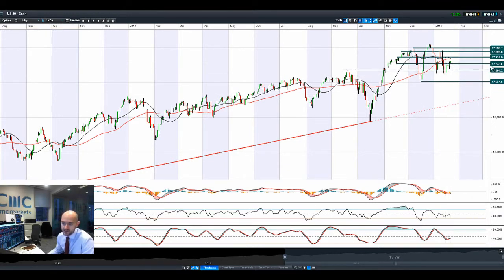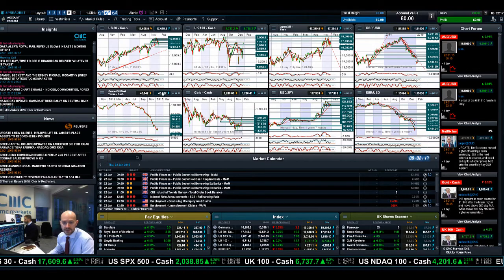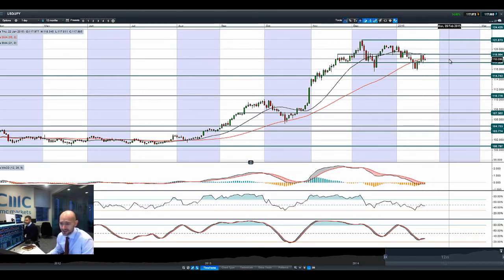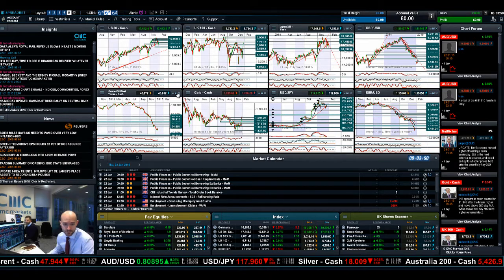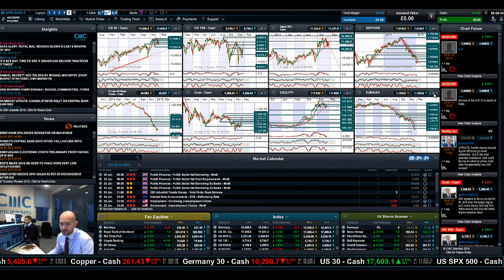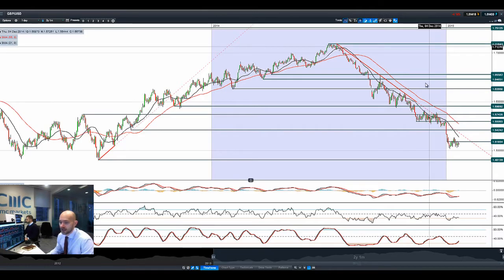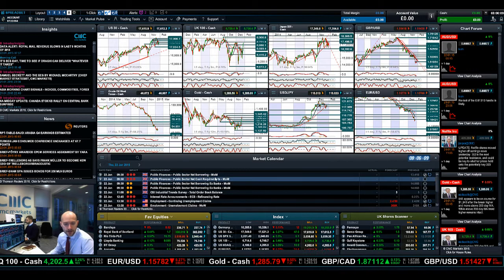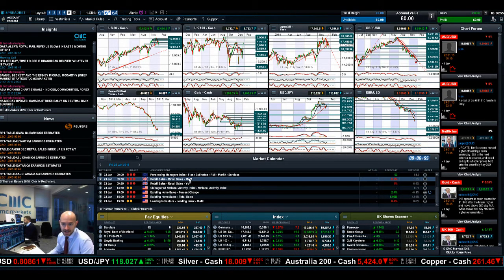Stocks advance, Gold retreats, EUR/USD volatile on potential ECB/QE leak CMC Markets 22nd Jan